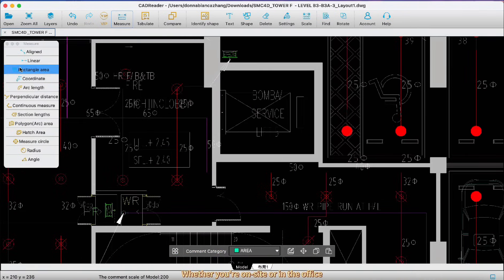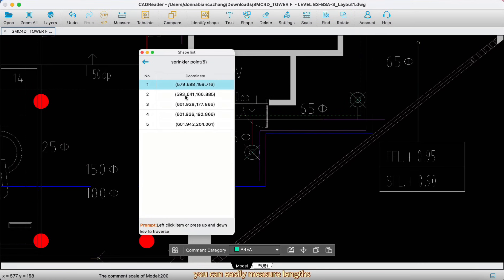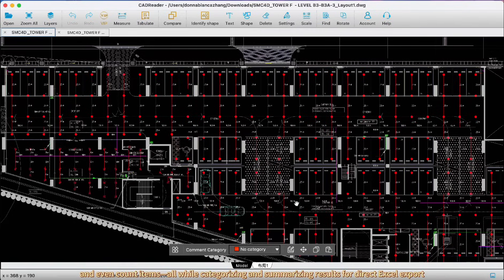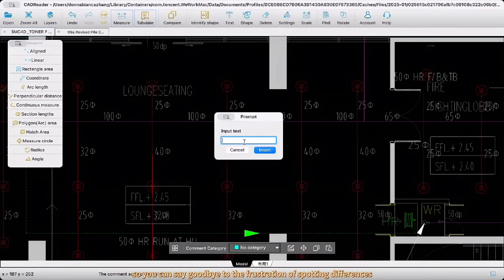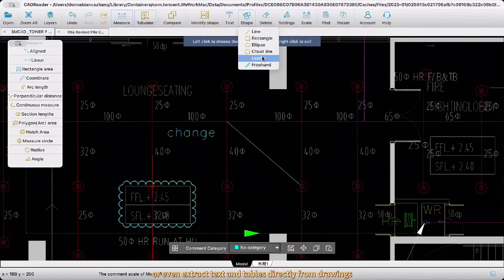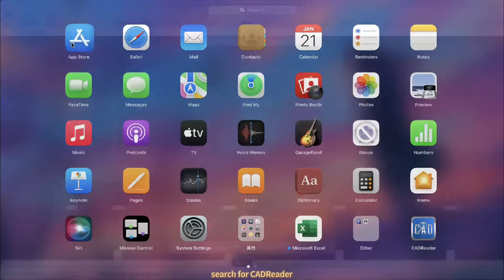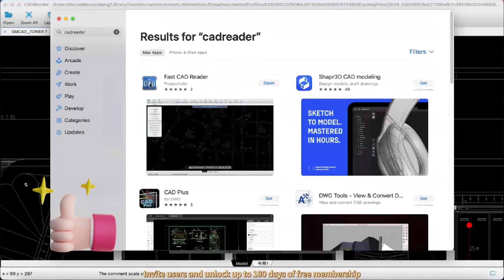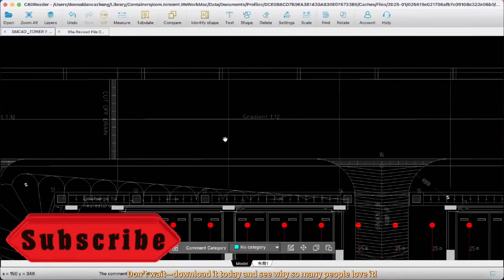Free CAD Reader for MAC OS | Quick demo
If you’re a Mac user and haven’t tried CADReader yet, you’re seriously missing out!
This free CAD tool is designed to make your work faster and easier while handling the technical demands of Mac systems like a pro.
Whether you’re on-site or in the office, CADReader is lightweight, quick, and ready to support you every step of the way.
With CADReader, you can easily measure lengths, areas, angles, arcs, and even count items—all while categorizing and summarizing results for direct Excel export. Need to review drawing revisions?
 The comparison tool highlights every change instantly, so you can say goodbye to the frustration of spotting differences. Plus, you can add various annotations like text, cloud lines, and leader lines, or even extract text and tables directly from drawings.
The best part? CADReader is super easy to download—just head over to the Mac App Store, search for CADReader, and get it for free!
Want to try premium features? Invite users and unlock up to 180 days of free membership. Lightweight, powerful, and free, CADReader is truly a useful.